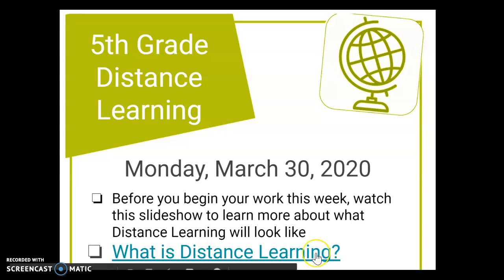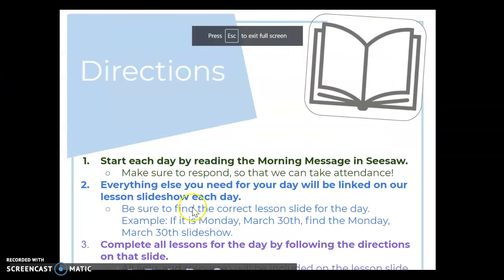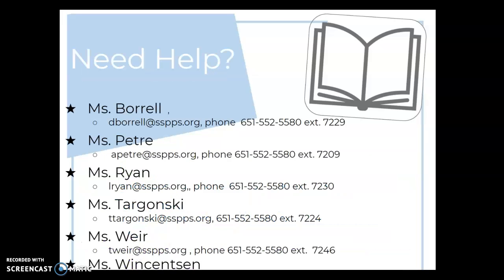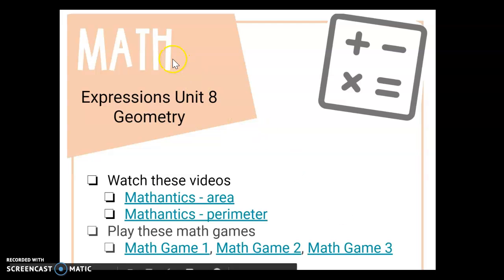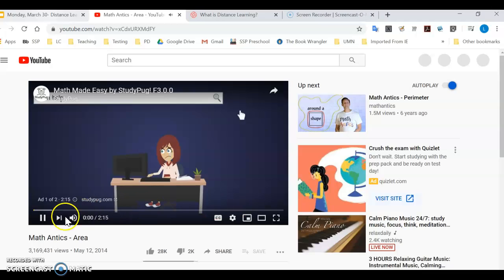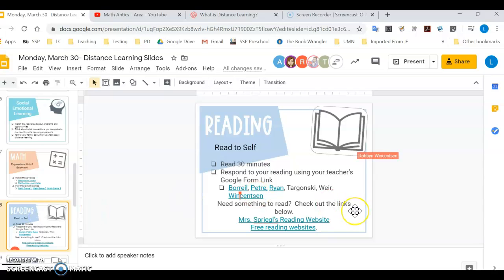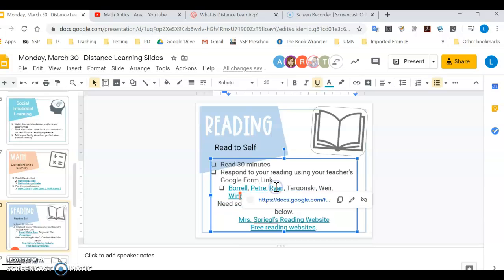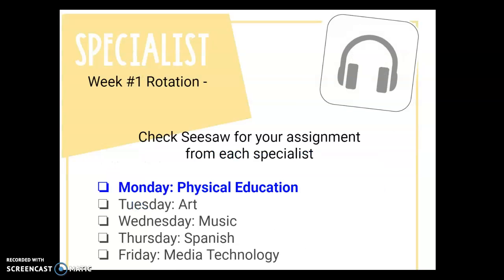Daily DL Slidehow Explanation